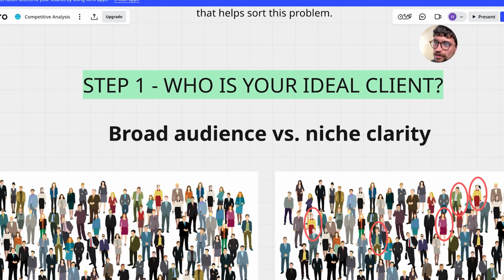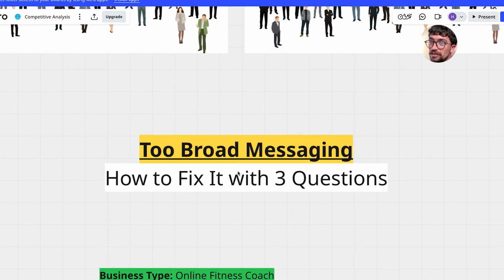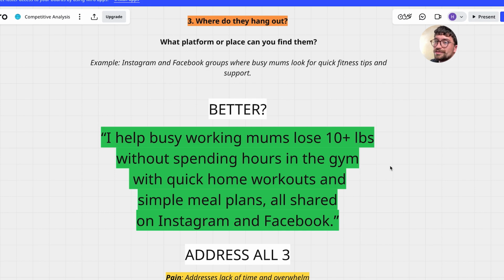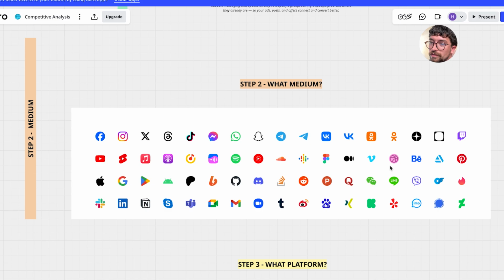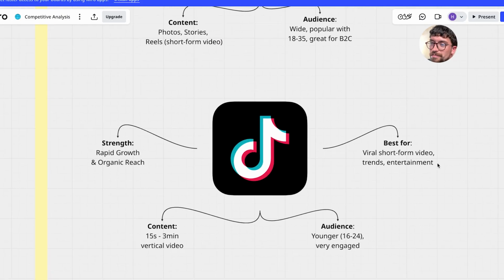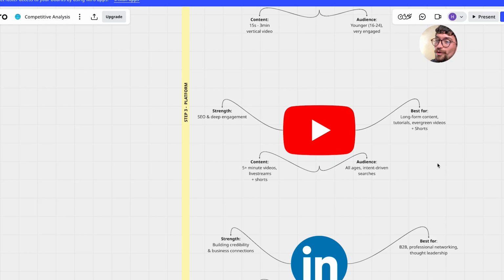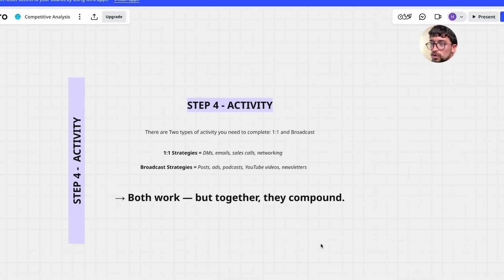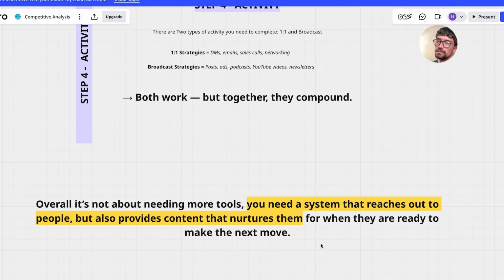Turn Your Videos Into Sales: The 4-Step System That Works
Creating content… but still not making sales?

Chances are, it’s not your product — it’s your sales system.

In this video, I’ll break down a simple 4-step framework that helps you:
✔ Reach the right people
✔ Share the right message
✔ Use the right platform
✔ Take the right action to close sales — naturally, not forcefully

Here’s what we cover:

1️⃣ Avatar – Who’s your ideal customer? Get clear on their pain points, goals, and where they spend time online.
2️⃣ Medium – Pick the content format that suits your brand and your audience (talking head, written, podcast, B-roll, etc).
3️⃣ Platform – Choose the best channel to reach them (Instagram, YouTube, TikTok, LinkedIn — we break them all down).
4️⃣ Activity – Balance 1:1 actions (DMs, calls, emails) with Broadcast strategies (posts, videos, ads) to convert consistently.